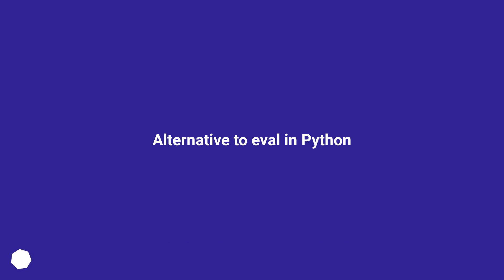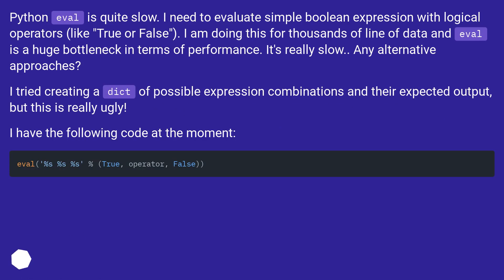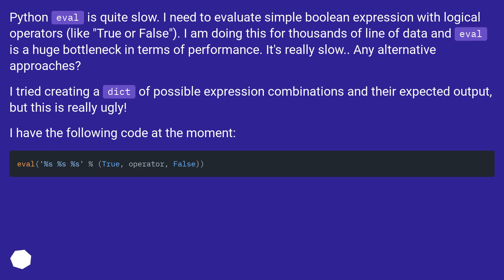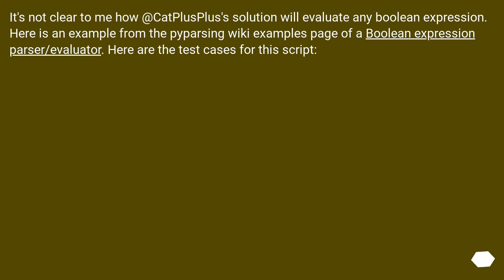Alternative to eval in Python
Chapters
00:00 Question
00:42 Accepted answer (Score 14)
00:53 Answer 2 (Score 1)
01:27 Thank you